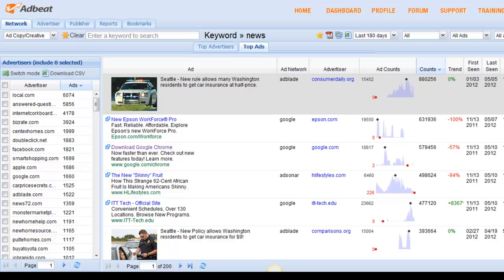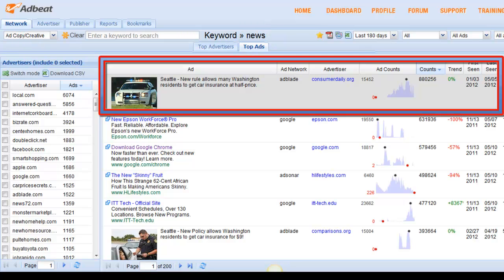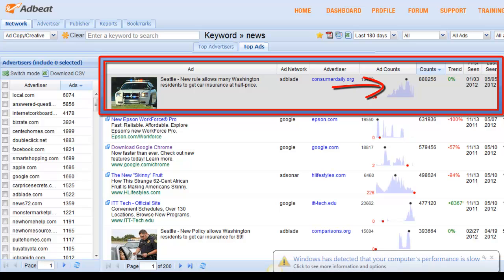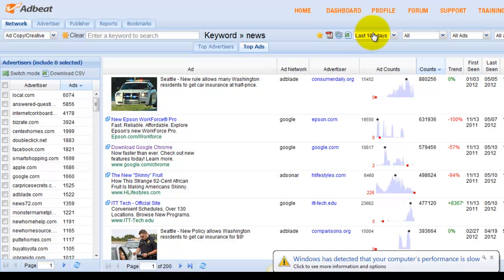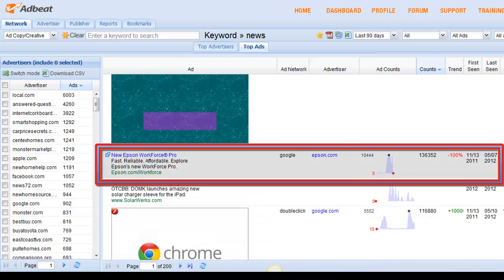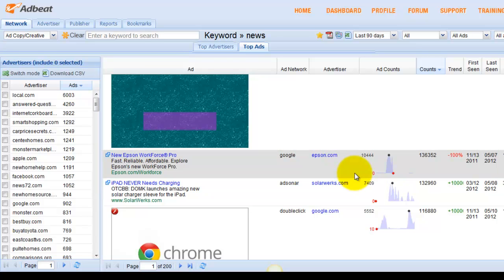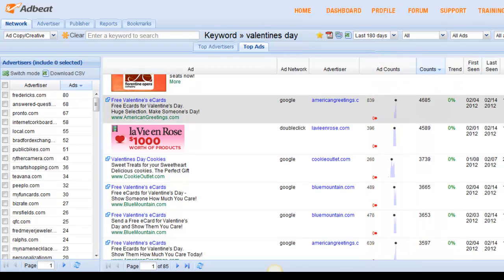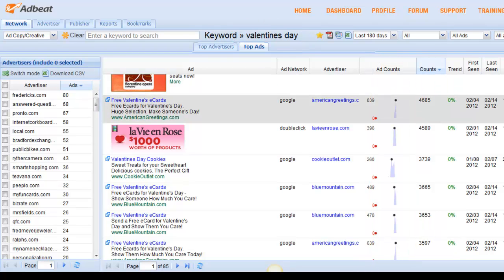How to Understand Adbeat Trend Lines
How to use to find the Top Publishers for a Creative or Advertiser

Adbeat Provides:
-Competitive intelligence
-Advertising creative strategy
-Display advertising intelligence
-Access to 80+ Networks - i.e The Google Display Network